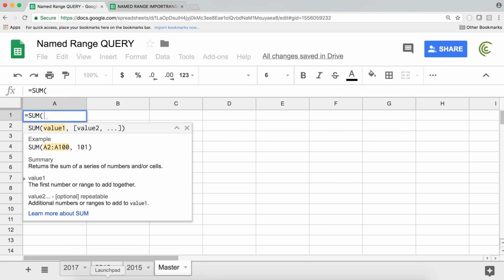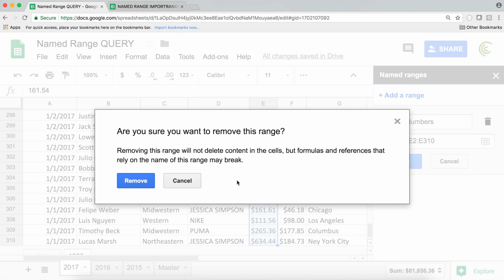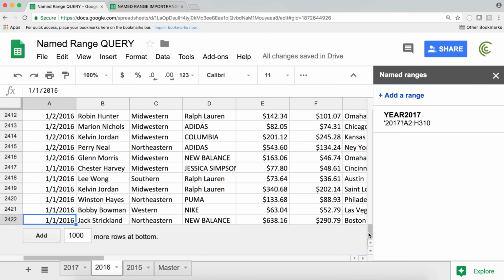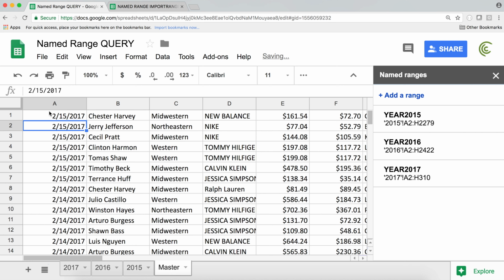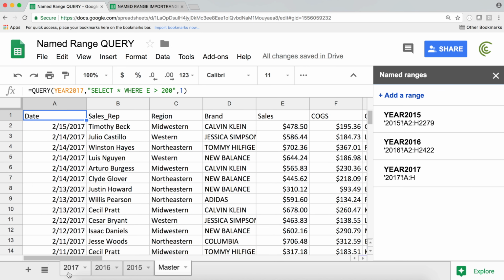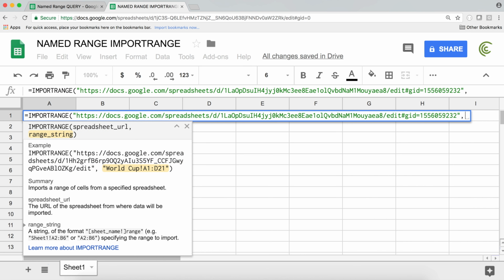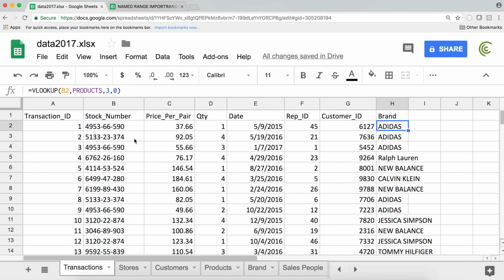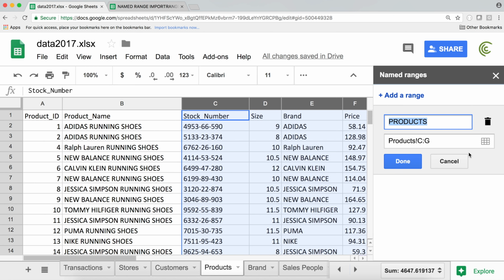Google Sheets - Named Ranges, Dynamic Updates, with IMPORTRANGE, Other Sheets, Arrays - Tutorial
In this video tutrial you'll learn how to use Named Ranges in Google Sheets, how to make them dynamic, use them in other worksheets, use them in other sheets/files with IMPORTRANGE function, use them in arrays & other functions like VLOOKUP.